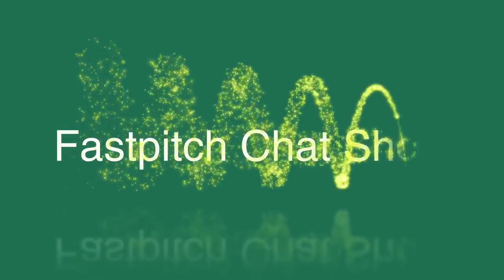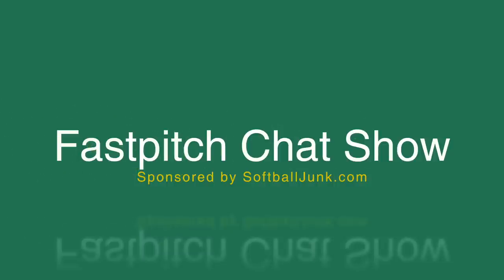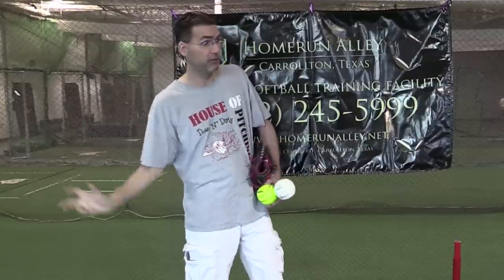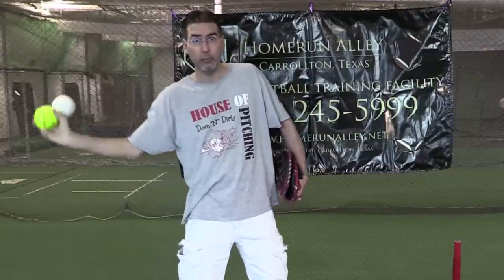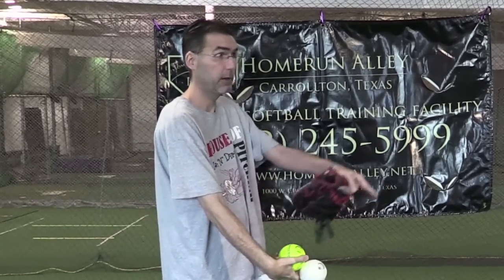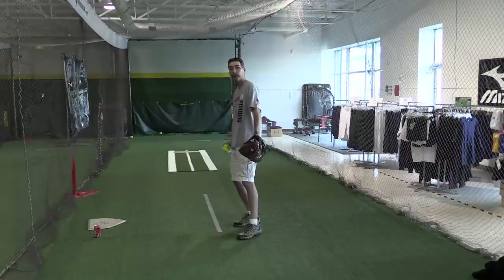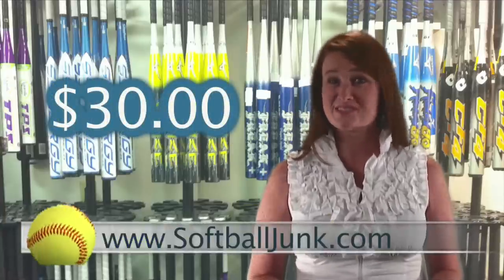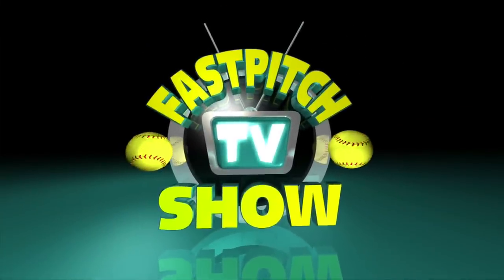How To Softball Drills & Tips: How To Use The Double Ball - Bill Hillhouse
- This week Bill Hillhouse shows us how to use the double ball for teaching the rise ball in Fastpitch Softball.